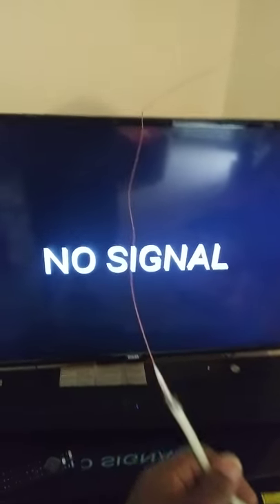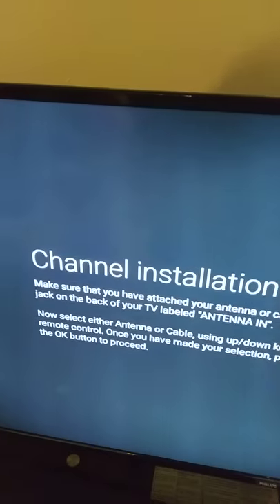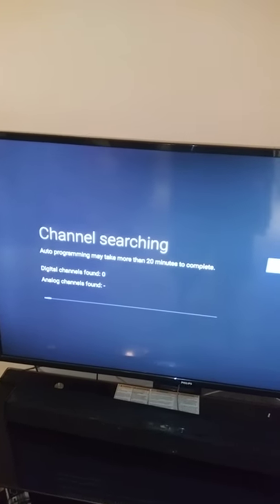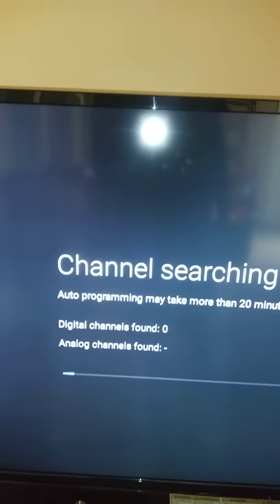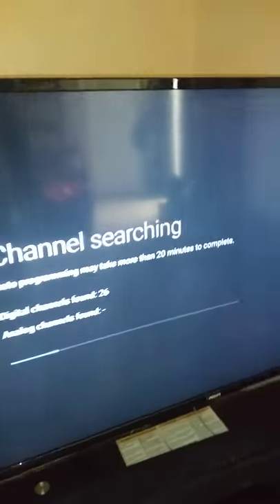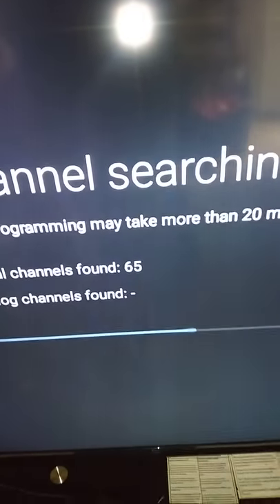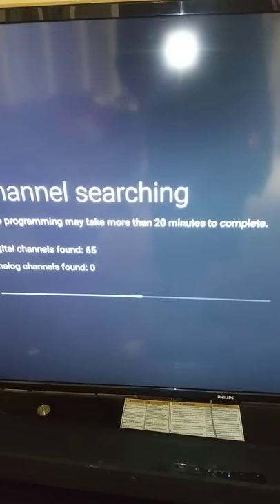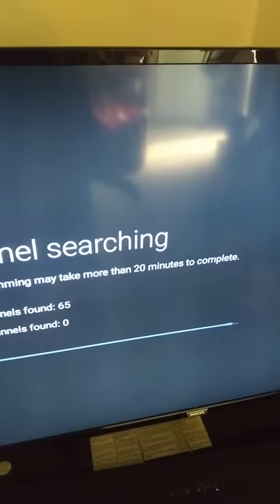Free Local Channels Without Cable Or Antenna 2/2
Alternative to buying a expensive antenna for your smart TV 2/2